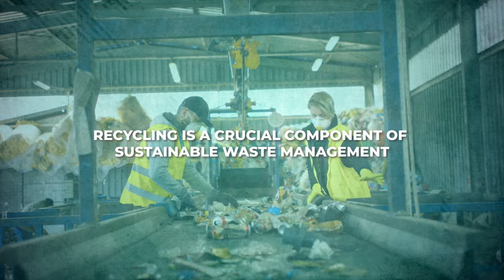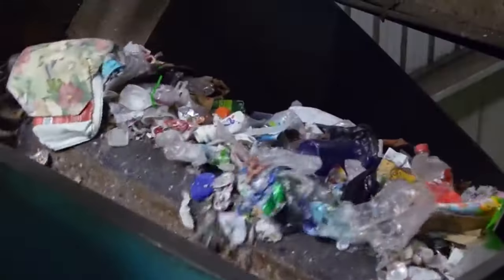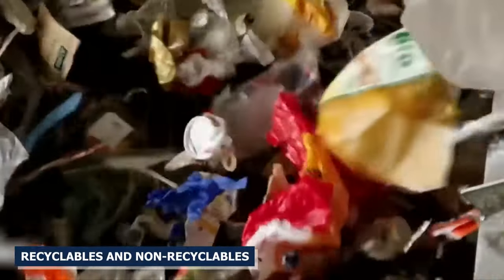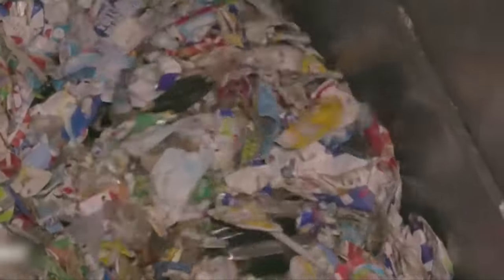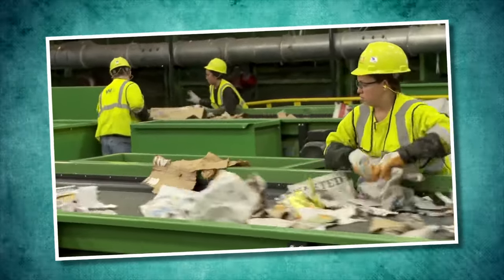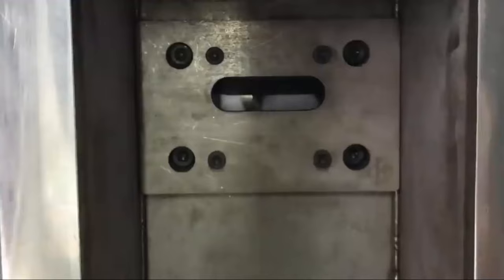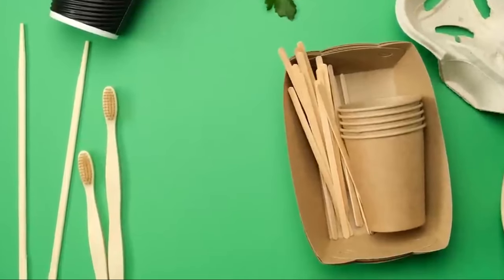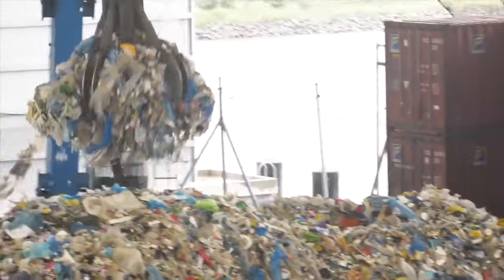♻️ Entire recycling process explained | How it’s Recycled!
Witness the journey of hunting and unveiling the things that human minds imagine 🤔.